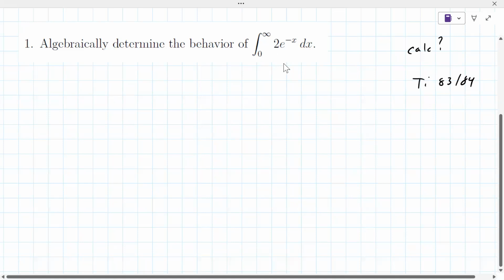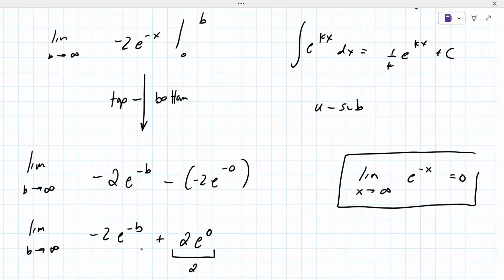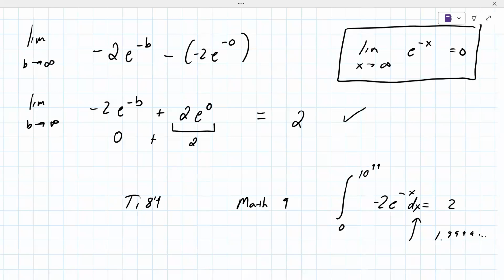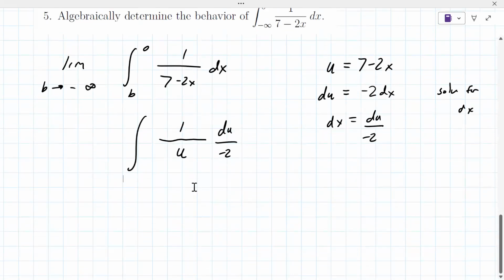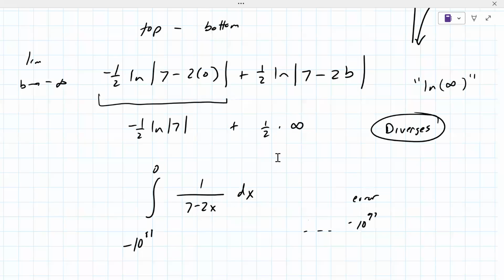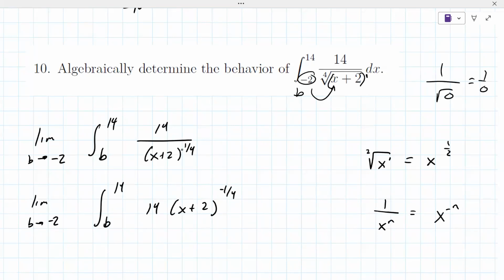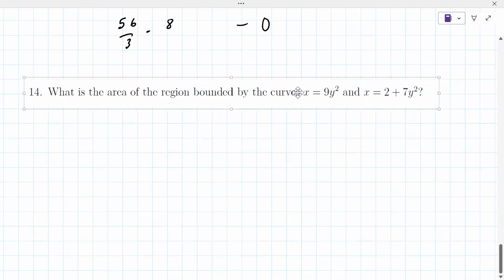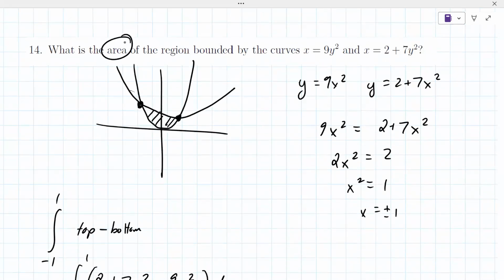College Calculus 2 Lesson [2023-11-07 at 1230pm MST Anthony A]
This lesson covered topics in Calculus 2 including anti-derivatives, improper integrals, and area between curves.